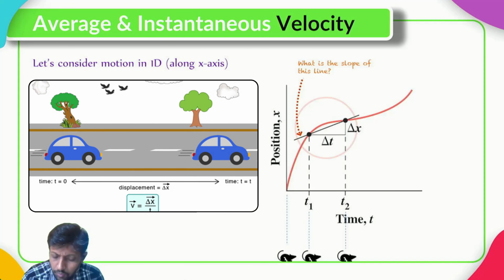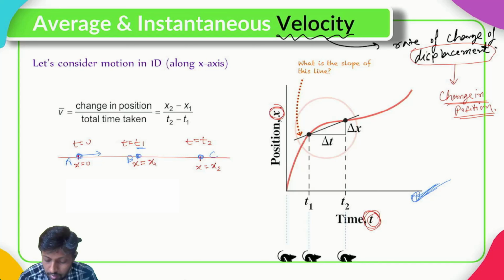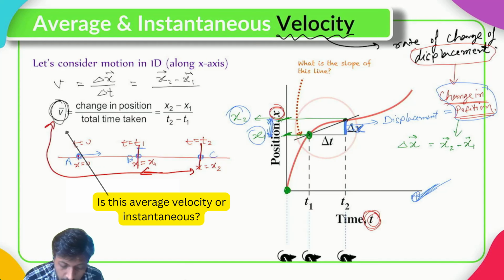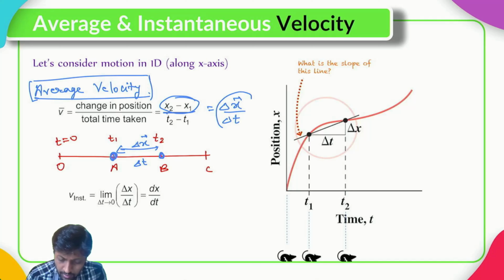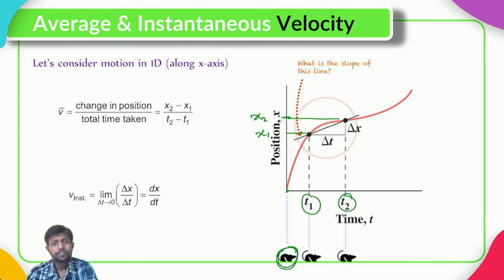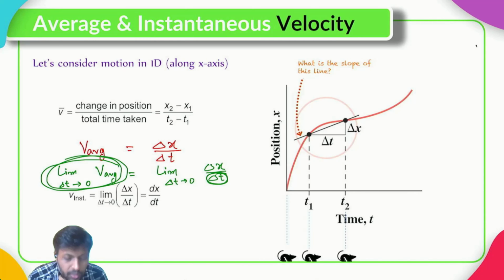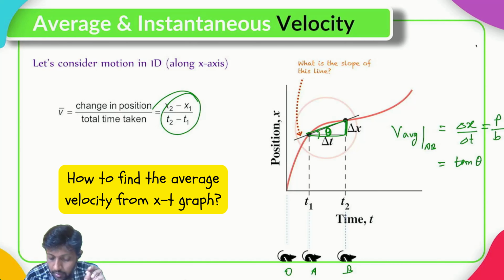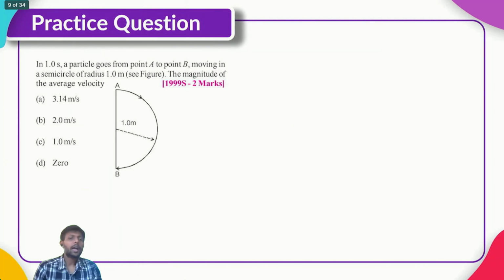Average and Instantaneous Velocity from Position-Time Graph | Kinematics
How small is a time instant? How are average and instantaneous velocities related? How to find the instantaneous and the average velocity from the position vs. time graph?

0:00 Velocity as Rate of Change of Displacement
1:00 Plotting the Position vs Time Graph
3:30 Quantifying Average Velocity
3:55 RECAP: Average Velocity
5:05 Average Velocity is not the Actual Velocity!
6:10 The Need for Instantaneous Velocity or Speed
7:50 What is meant by a "time instant"?
8:35 Quantifying Instantaneous Velocity
9:50 How to find Average Velocity from x-t Graph?
11:28 How to find Instantaneous Velocity from x-t Graph?